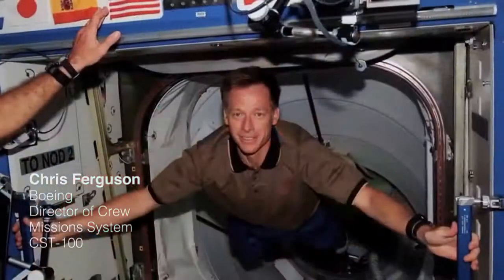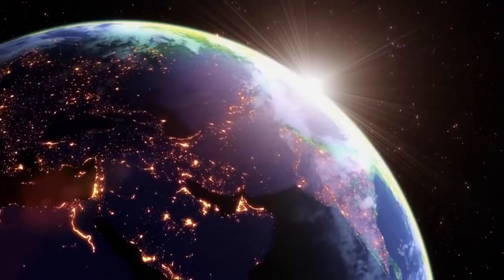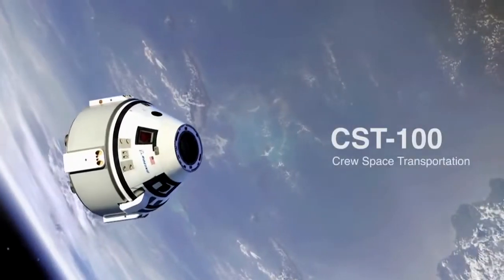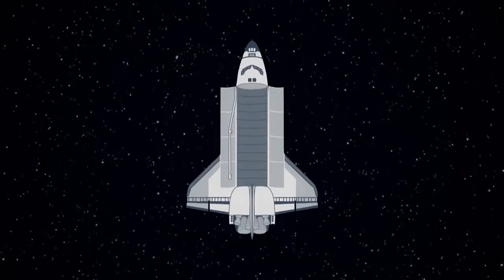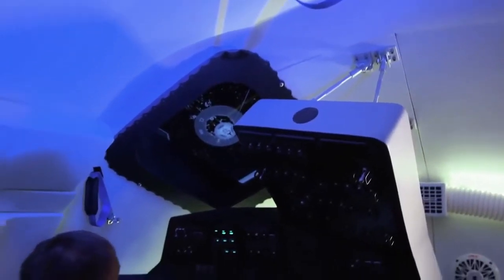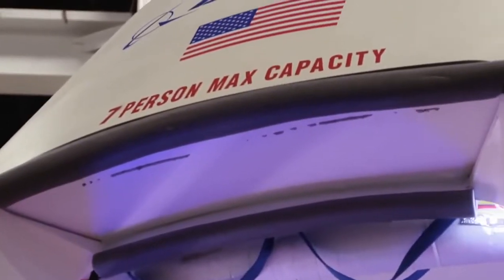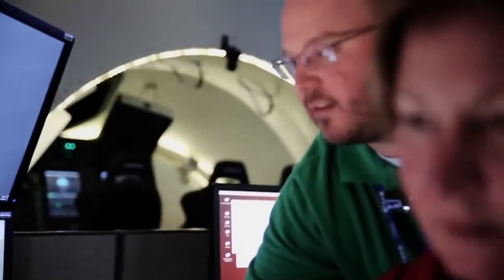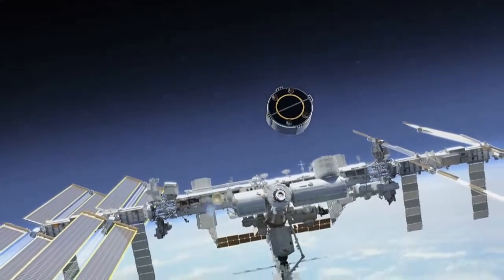Boeing Unveils America's First Space Taxi, Unlocks Possibilities for Future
Imagine flying in America's first space taxi, seeing Earth fade into the distance. Boeing is revolutionizing space travel and is one step closer to making it possible for you to experience previously what only astronauts could: space travel.